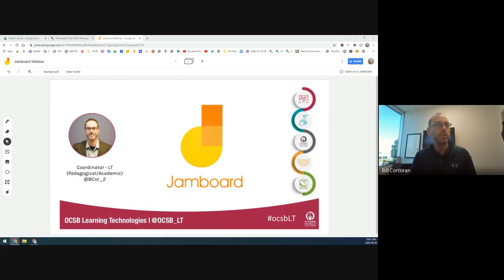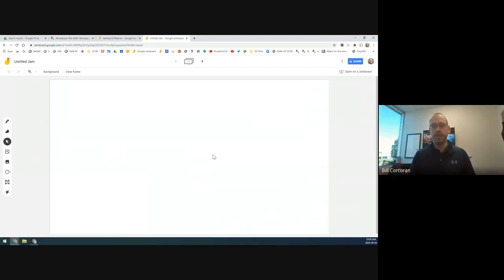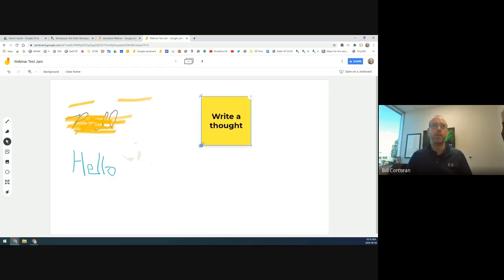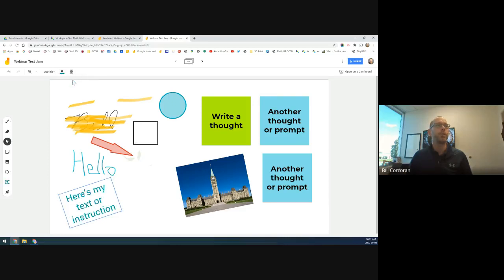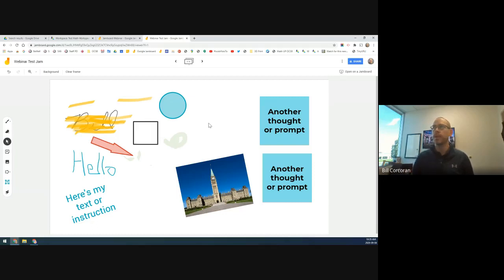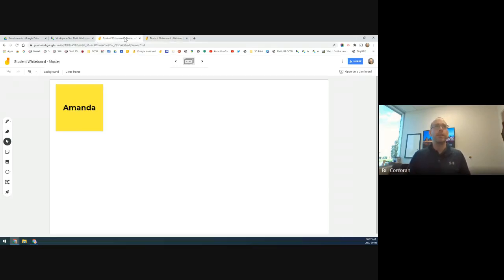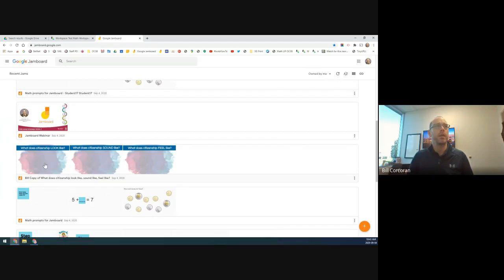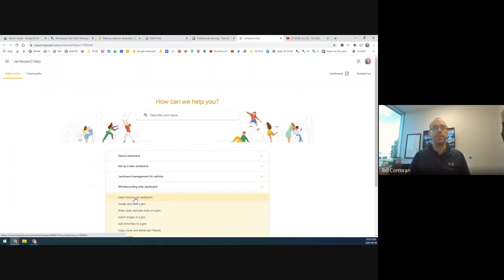Google Jamboard Webinar Livestream 2020 09 04